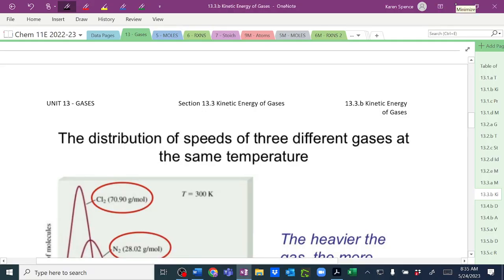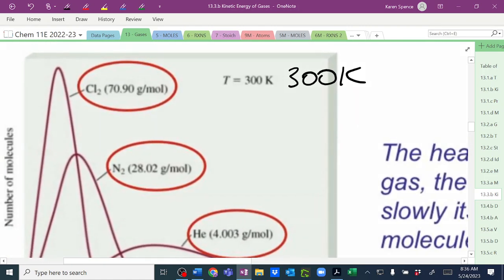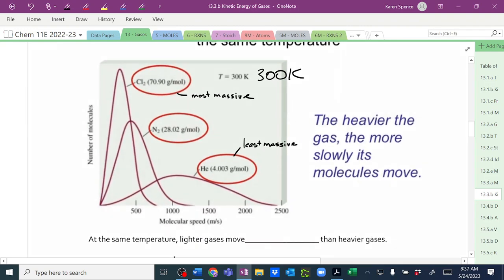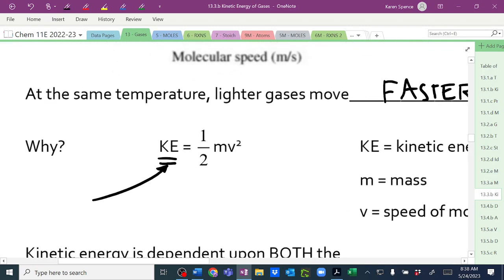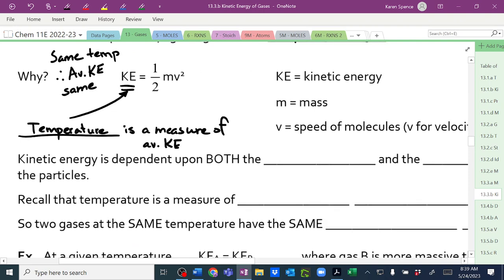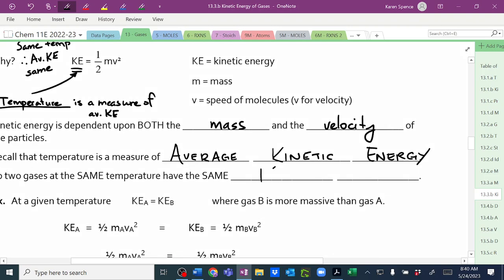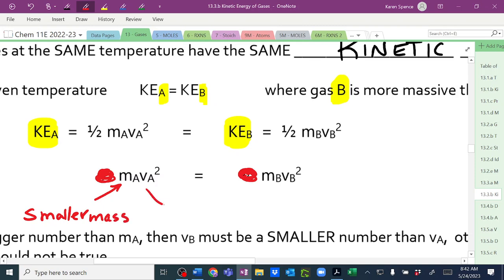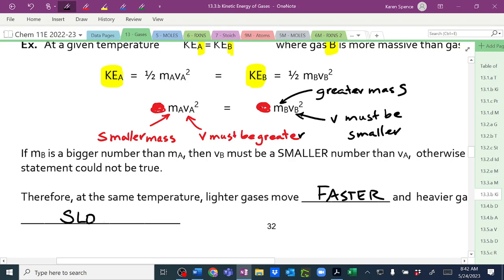2023-05-24 Finishing up KE of gases (pp. 32-34)